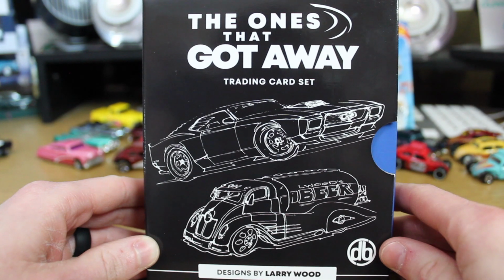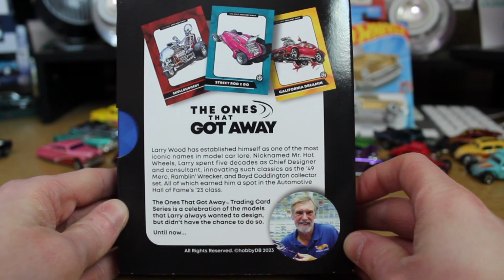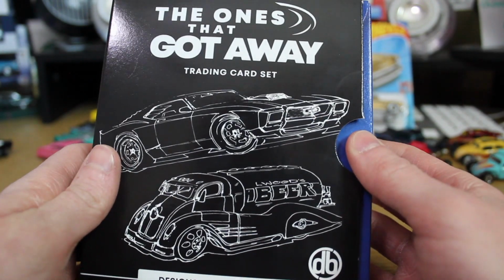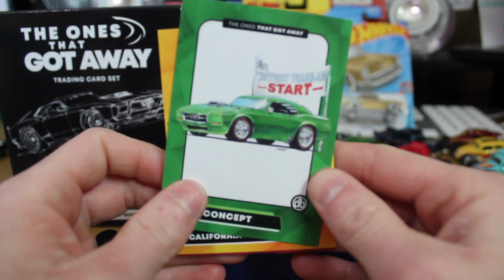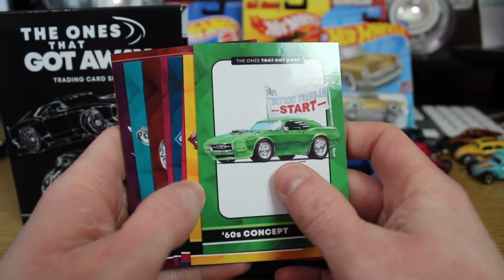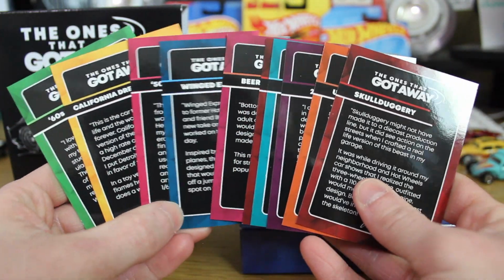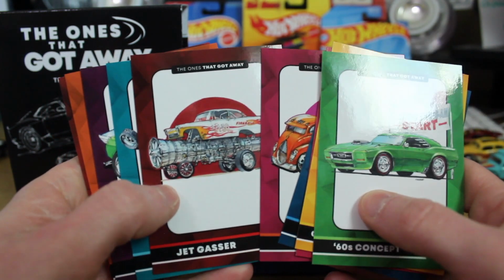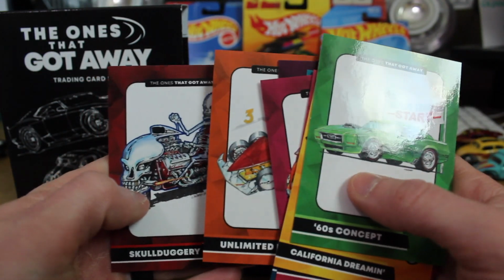Unboxing Larry Wood's "The Ones That Got Away"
I got one of the first copies of "The Ones That Got Away" from hobbyDB and it is AWESOME. It's a set of 10 cards with designs from Hot Wheels legend Larry Wood that never got made into production Hot Wheels models. I'm terrible at unboxing videos, but I just had to show off this incredibly cool set 😅